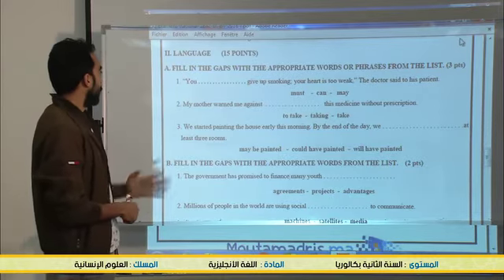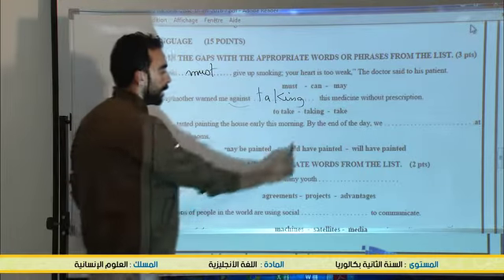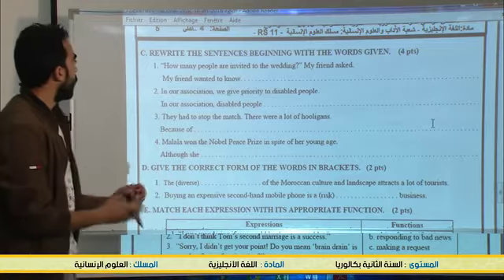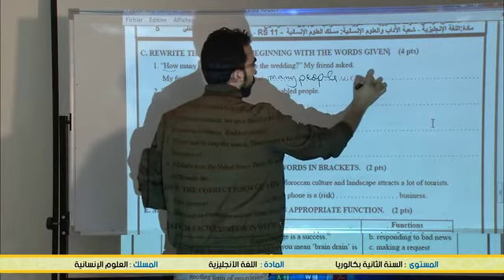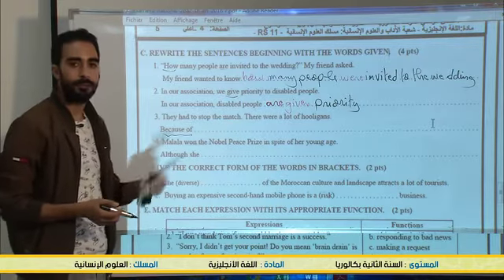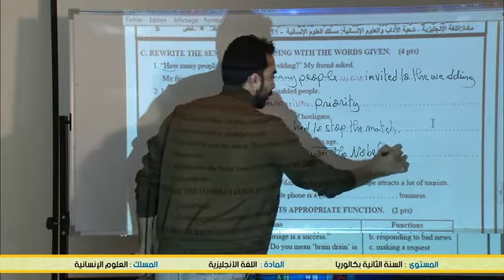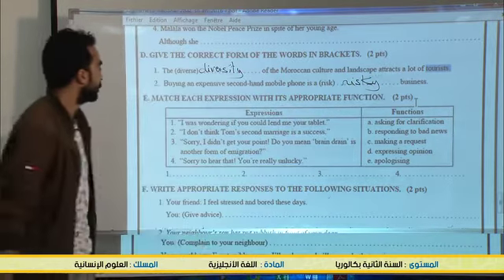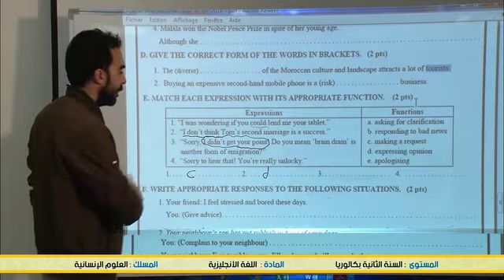Anglais B2 National Exam July 2016 Language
Niveau  : 2eme année Bac -   التانية باكالوريا ---